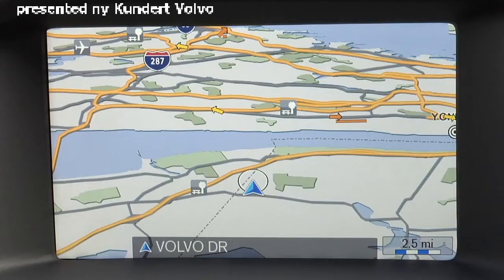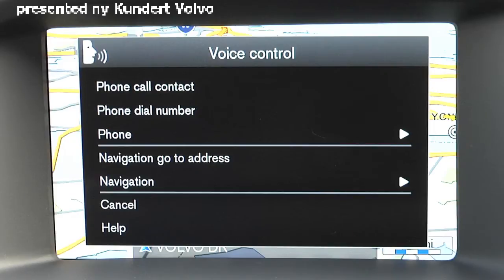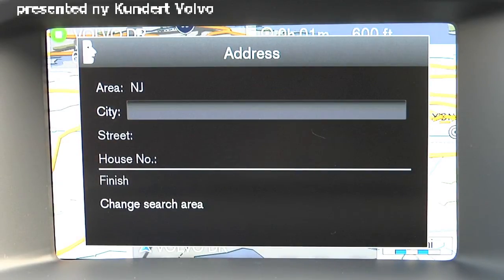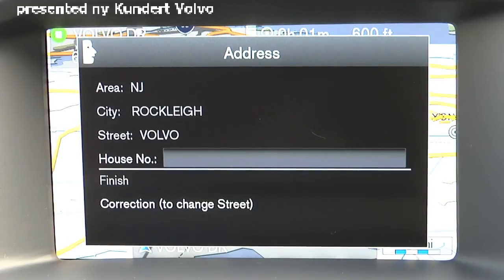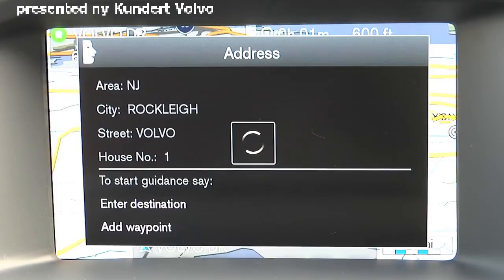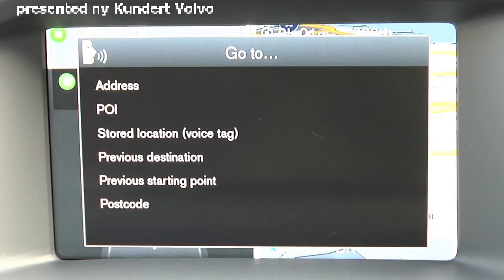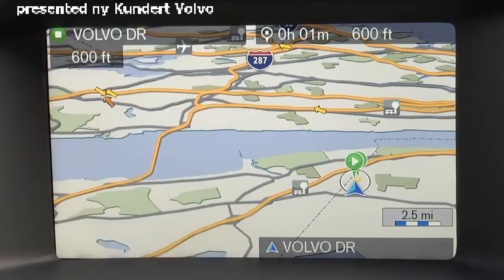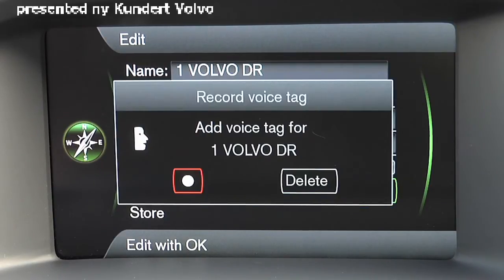Volvo Voice Navigation: 2013-2017 Models